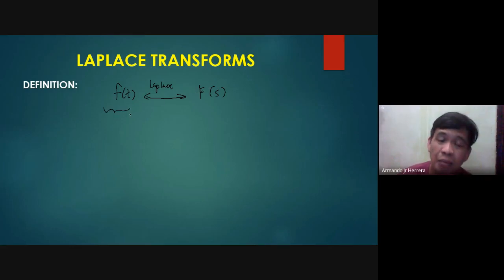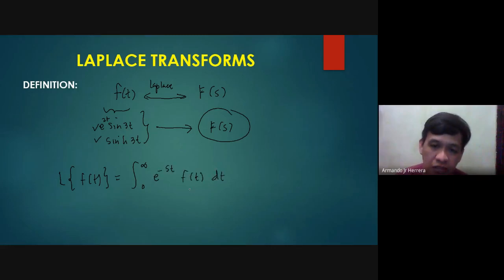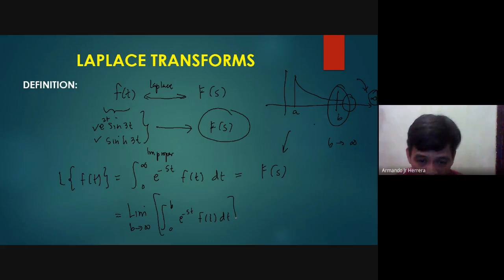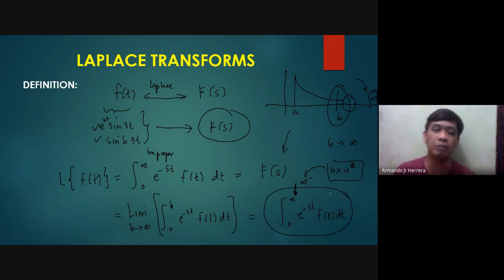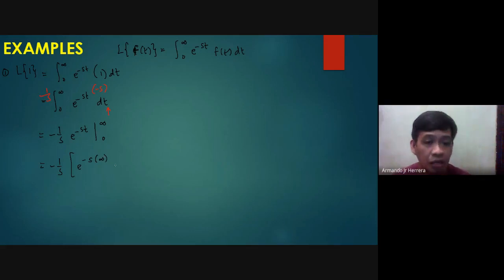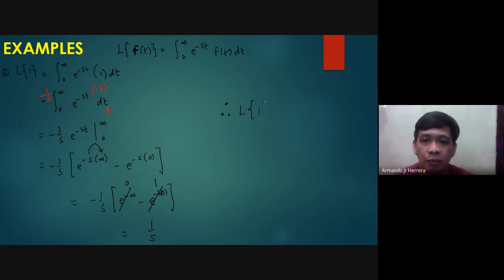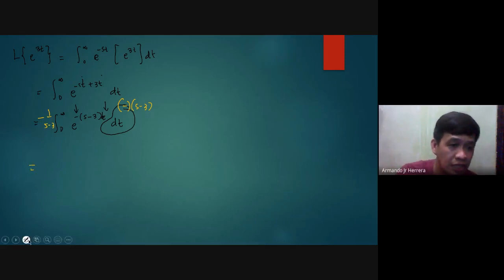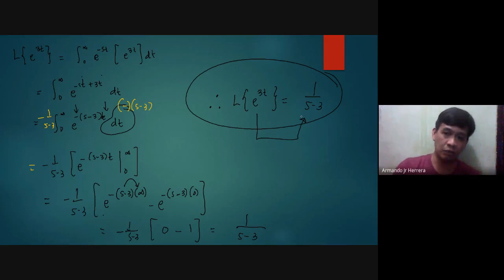Laplace Transforms by Definition Part 1